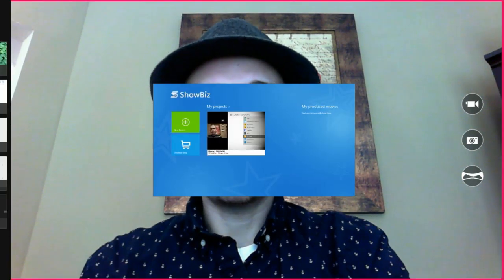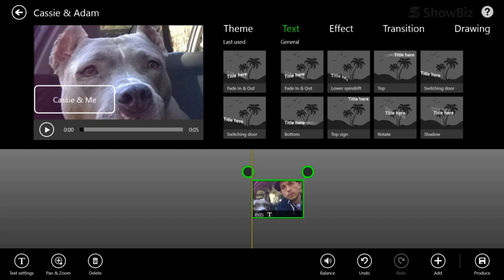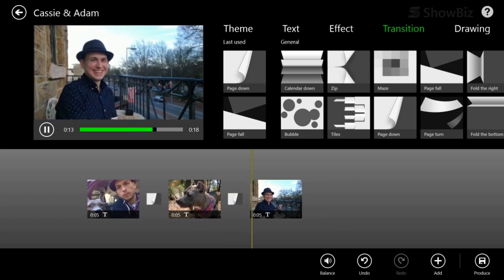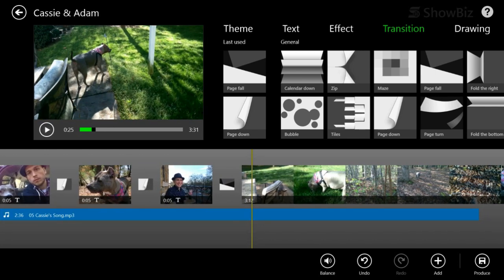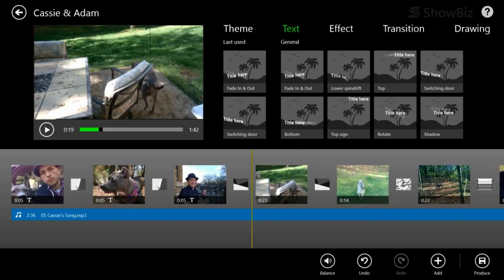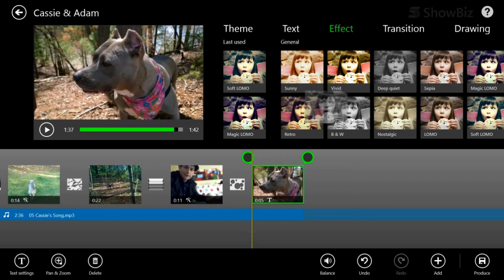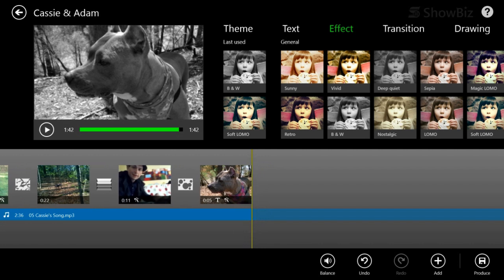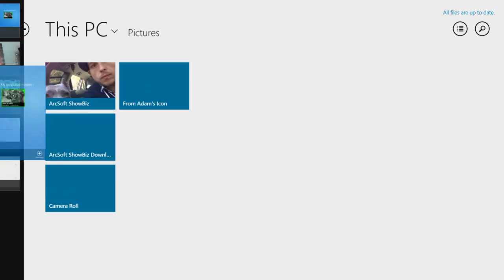App Tutorial: ArcSoft ShowBiz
Did you know you can make awesome movies on your Windows 8 device? With Showbiz from ArcSoft you can make movies that look great with effects, transitions, background music, and lots more. Adam uses ShowBiz to produce all of the Modern Windows Fan videos so in this episode he takes you through all of the features of ShowBiz so that you can get started making your own movies on Windows 8!